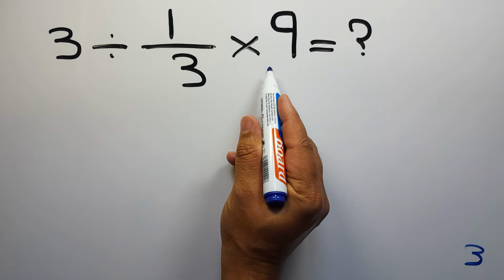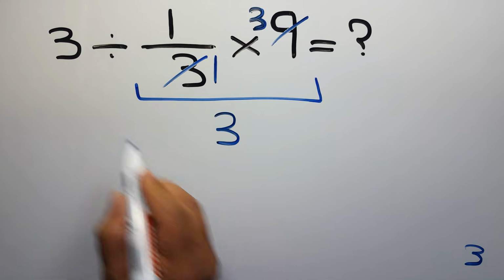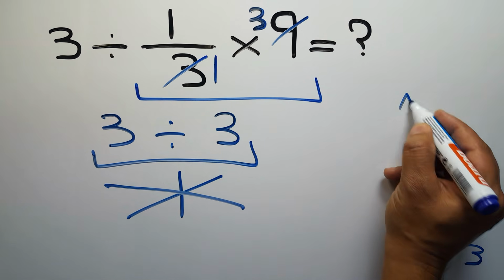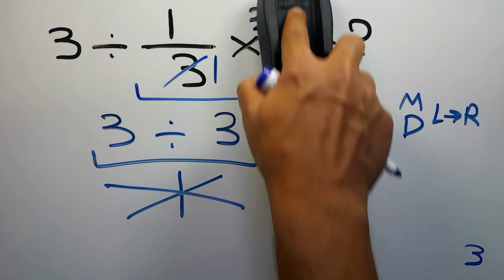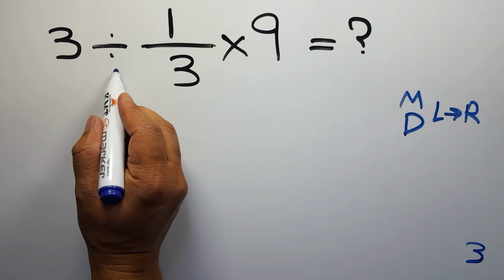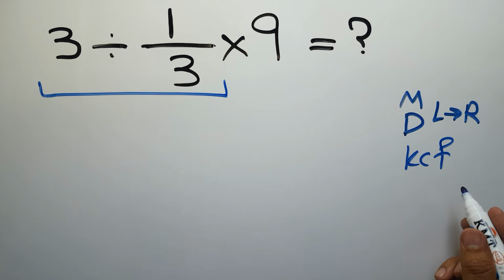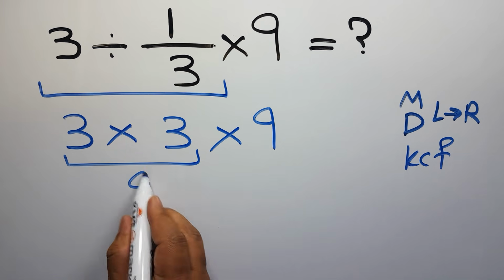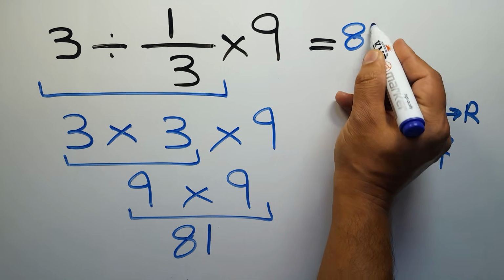Don't Answer Too Fast!